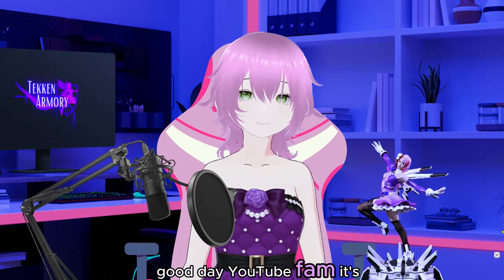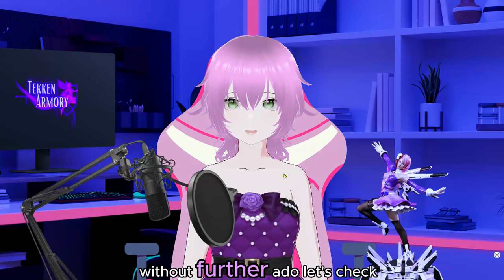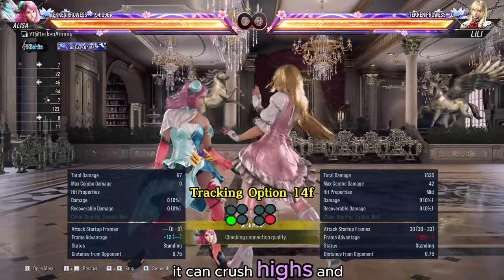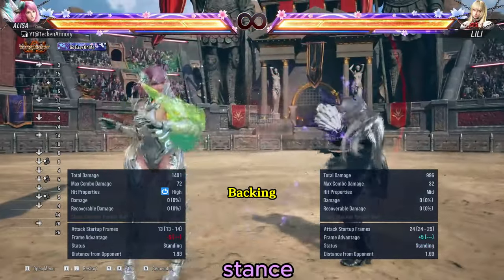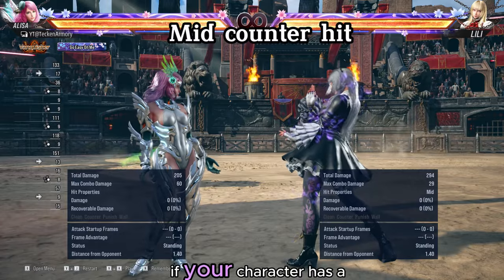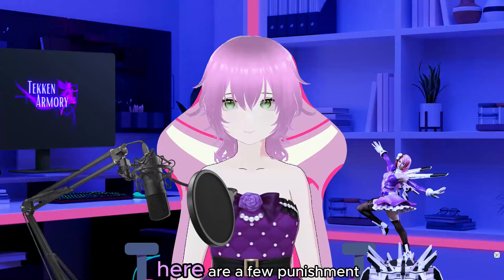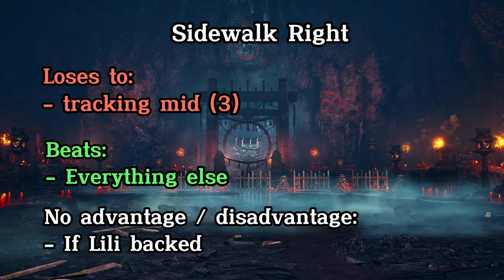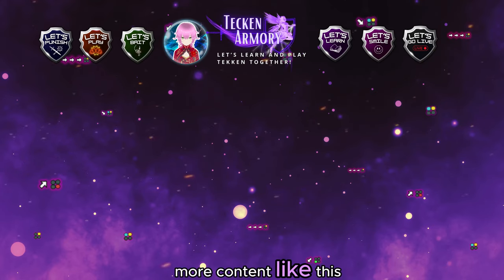HOW to BEAT LILI's LEAP to BACKTURN Mix-ups | A Tekken 8 Guide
In this tutorial video, we will be showing you multiple options on how to beat or counter Lili's df 3+4 Leap / Dive Mixups. We will also show you that you can try to predict and punish this Lili mix-up.